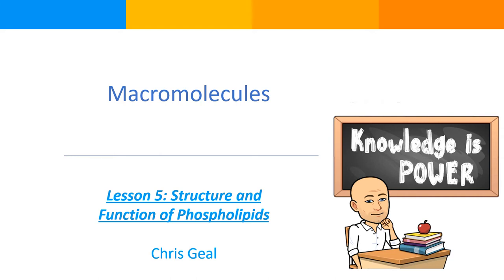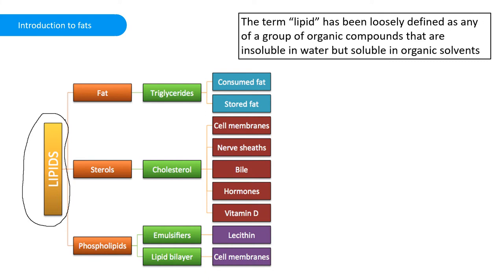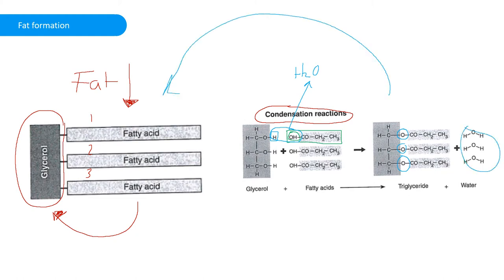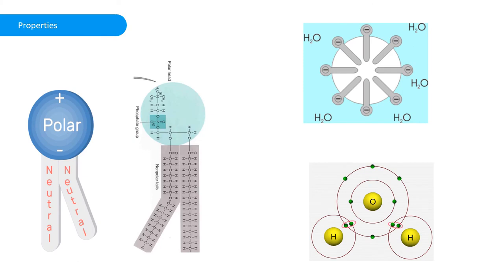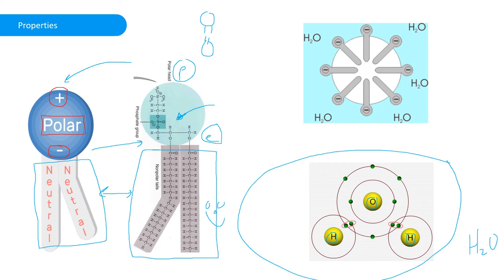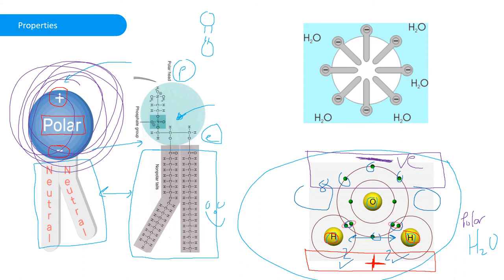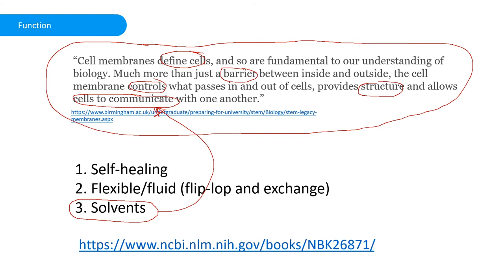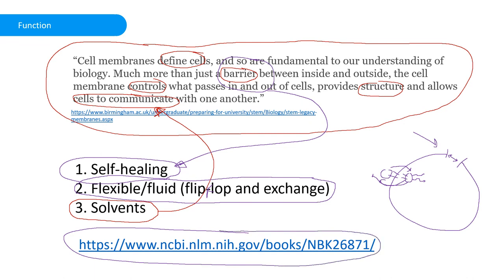AHED MM 5 Human Physiology Structure and Function of Phospholipids